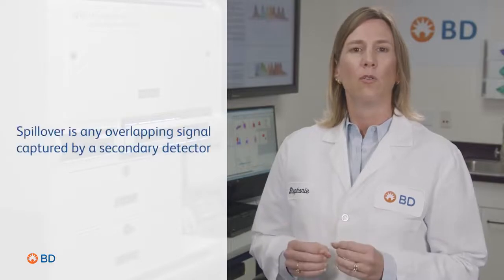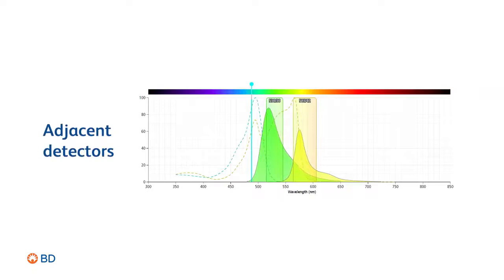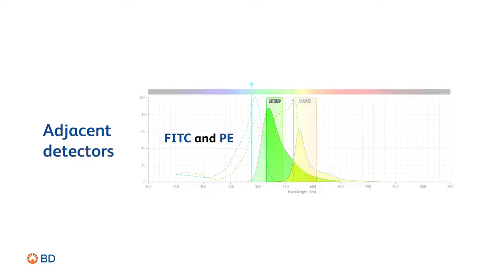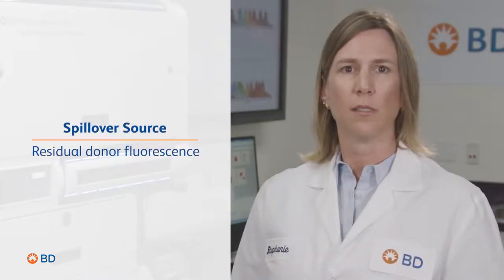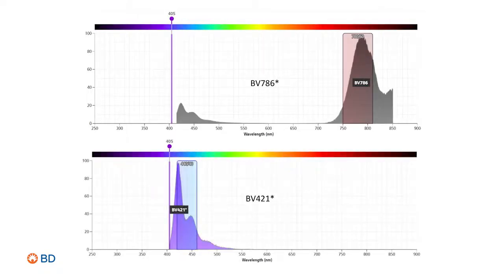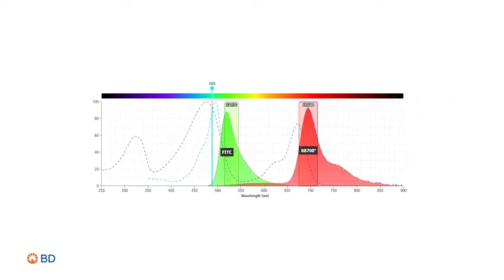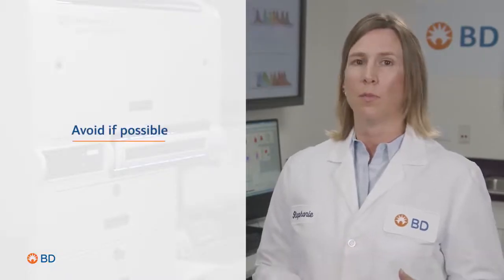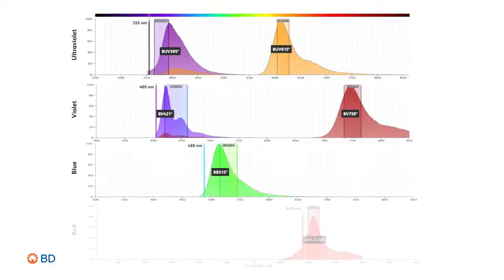Understanding and Managing Fluorescence Spillover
In this video, you will learn how you can help manage fluorescence spillover to get the most out of your flow cytometry experiments. For more panel design and workflow education videos please